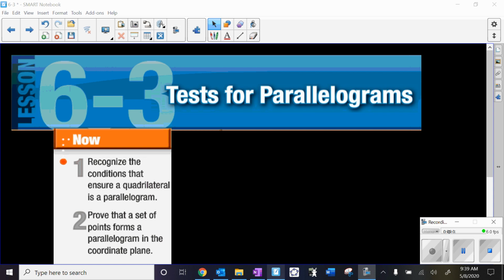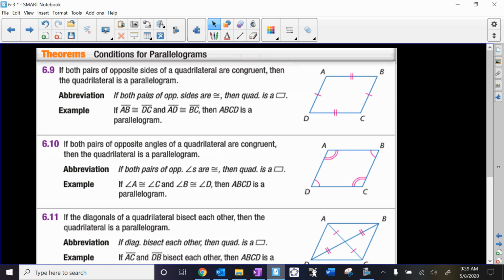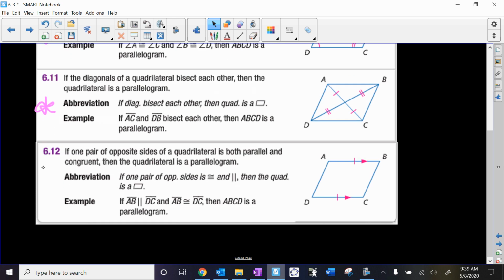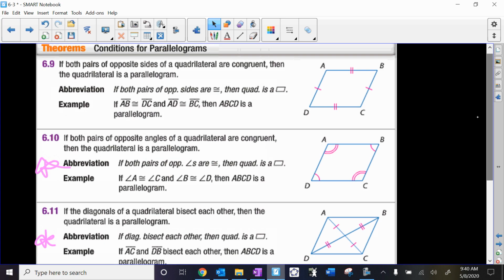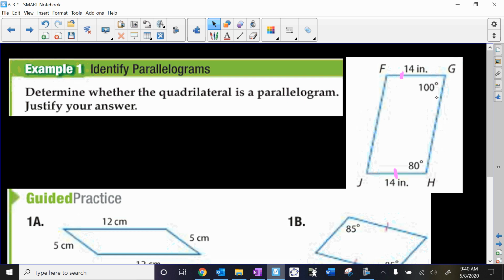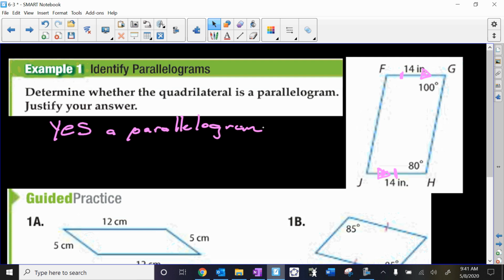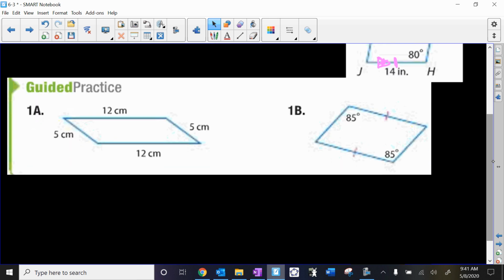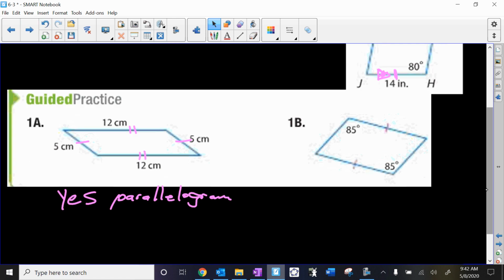Chapter 6 Lesson 3 Example 1